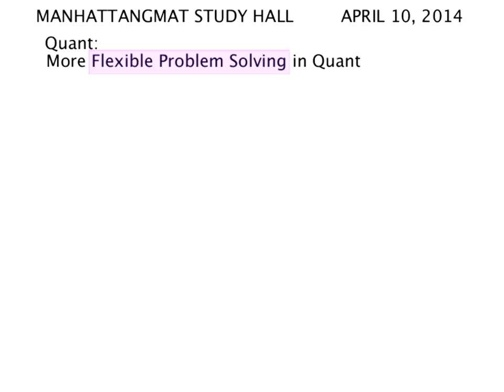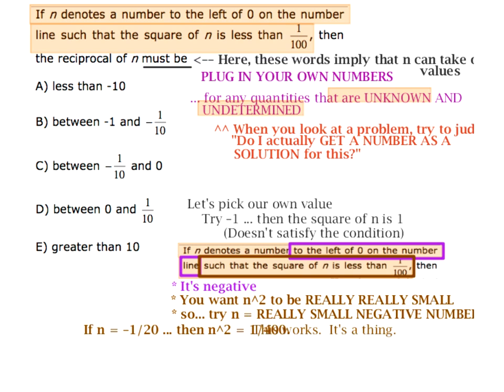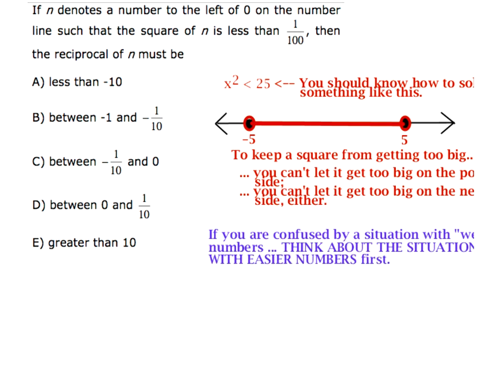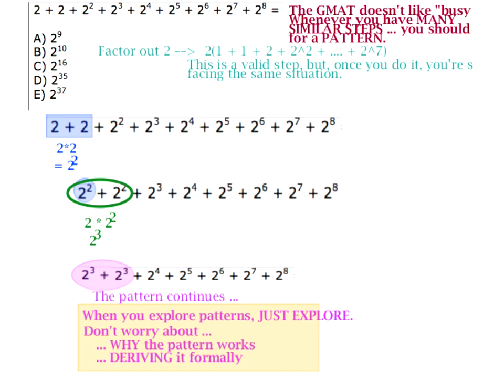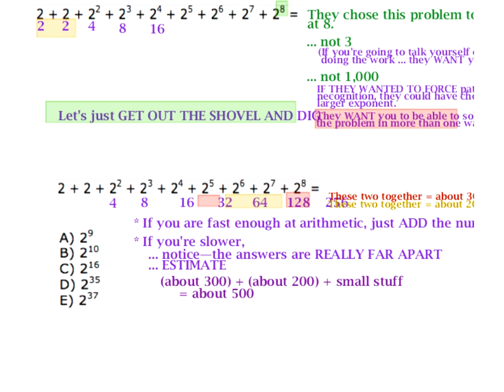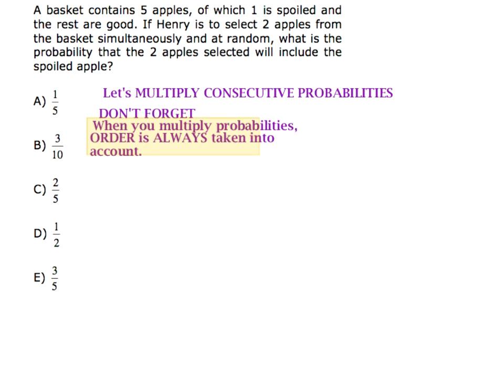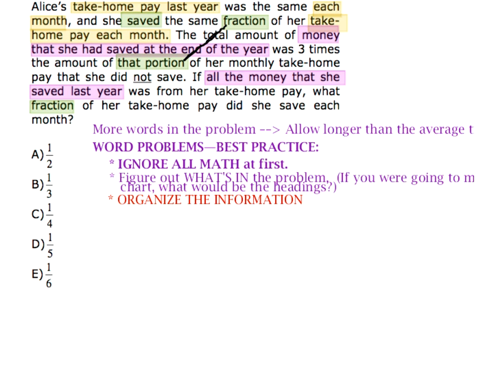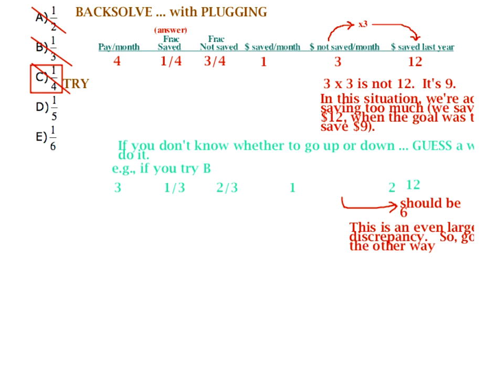Part 34 More flexible problem solving in quant